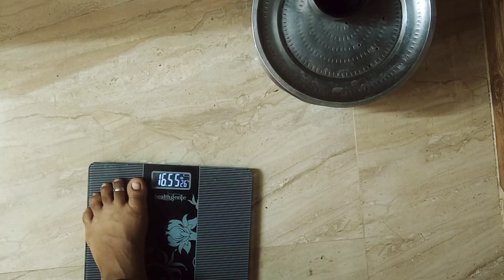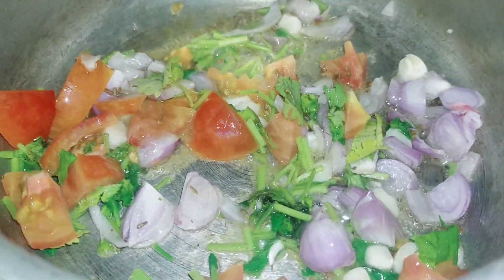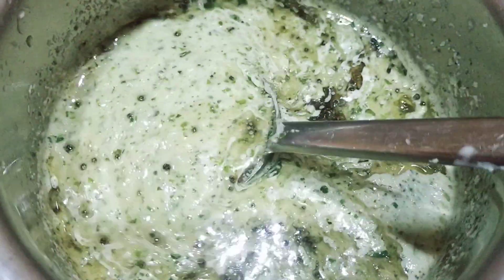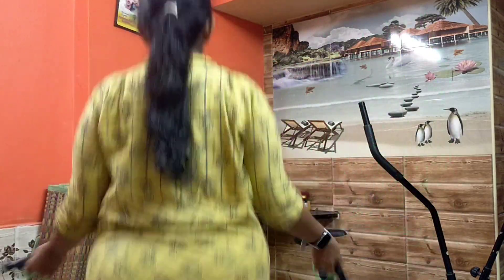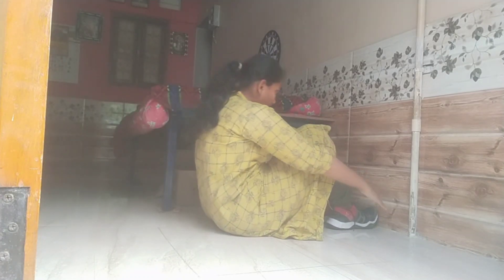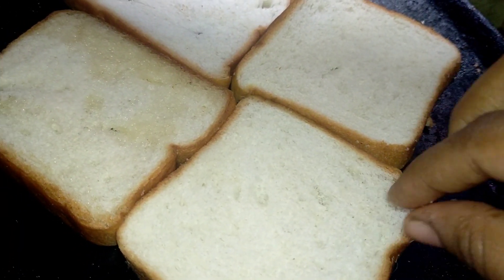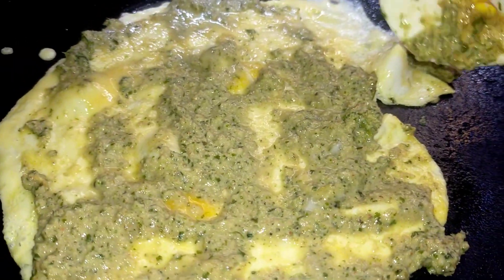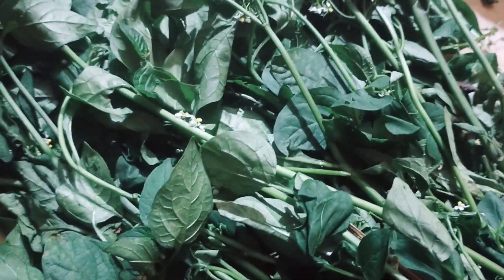💪 Day 4 | ↪️ Workout started 🔥What i ate in a day